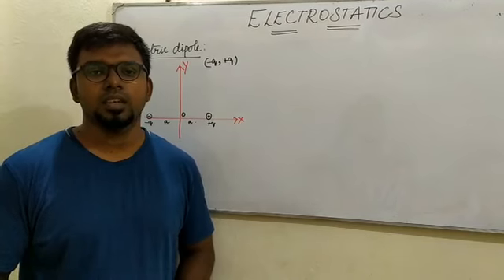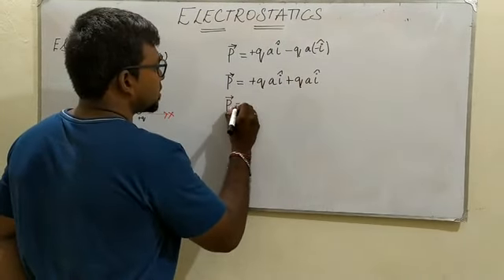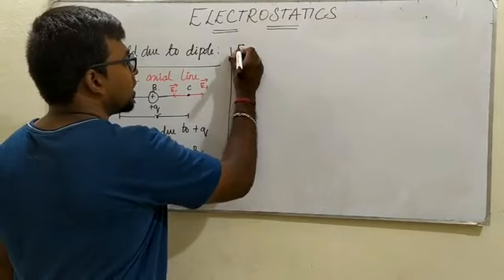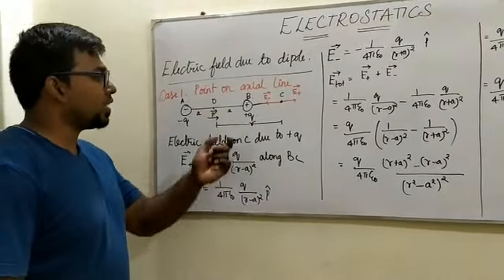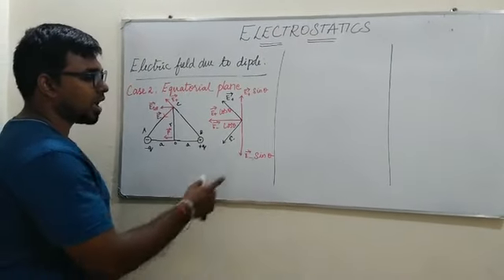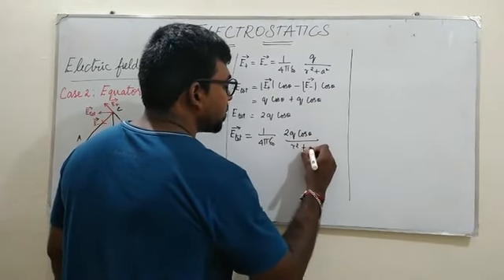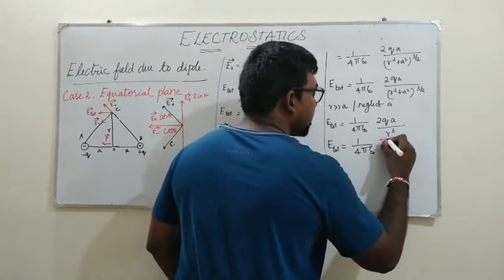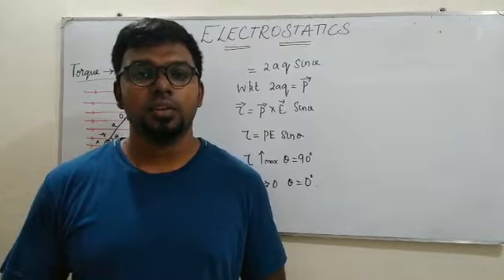Electrostatics: Class 5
Electric Dipole